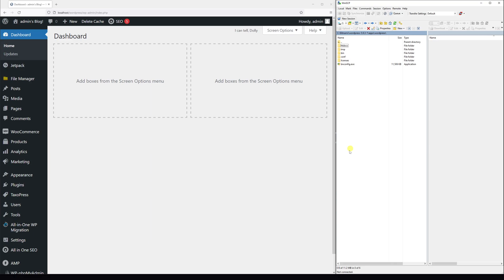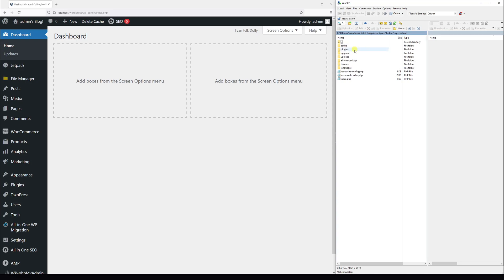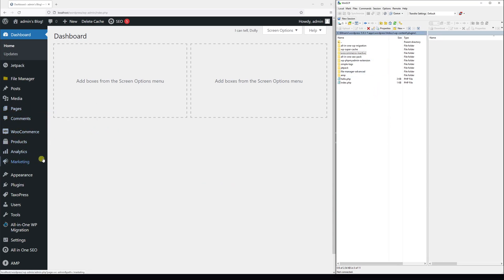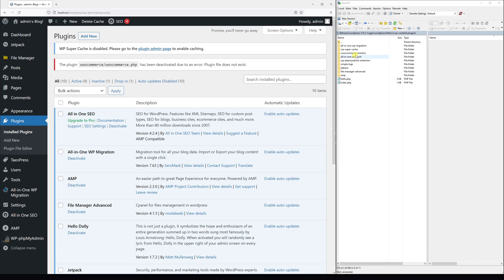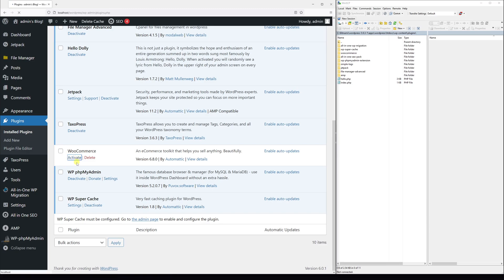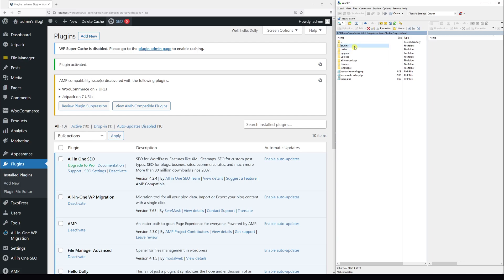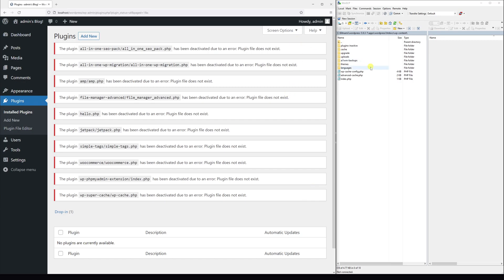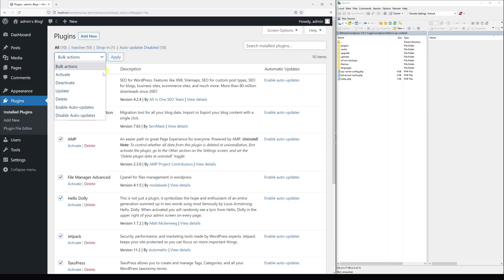How to Disable a WordPress Plugin with File Manager or FTP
In this WordPress tutorial, Nick will show you how to disable a WordPress plugin using the file manager in the cPanel File Manager or via FTP. If you are having issues with a plugin that prevents you from accessing the WordPress admin dashboard, you can easily disable it by renaming it in the File Manager.

In case when you deactivate a plugin and there is still no effect on your WordPress website, make sure to clear the browser cache and the Cloudflare cache, especially if you are using a content delivery network.